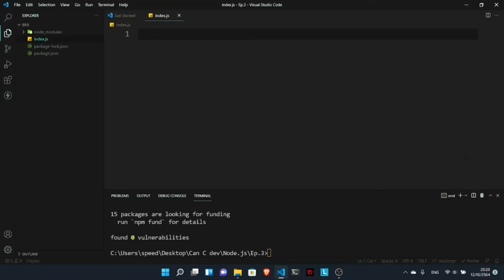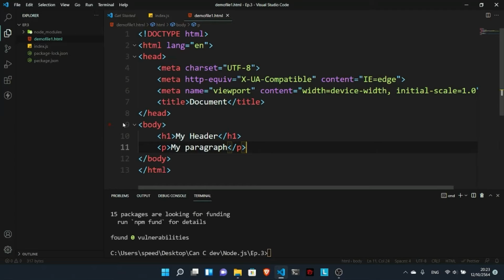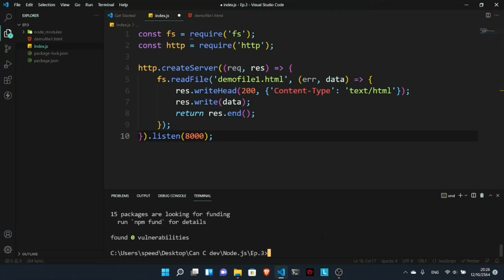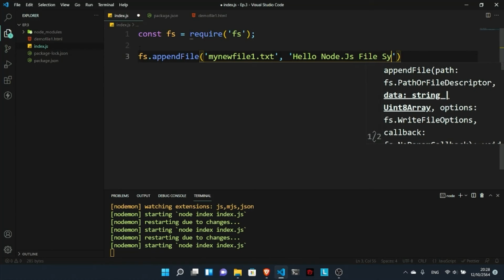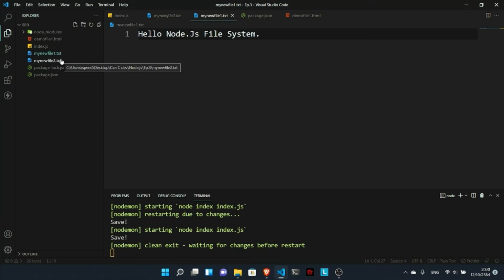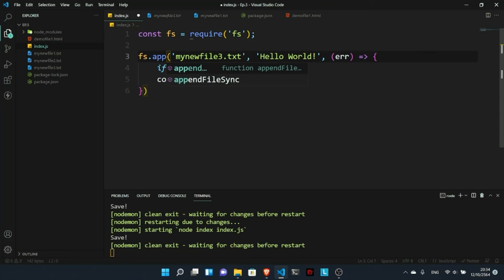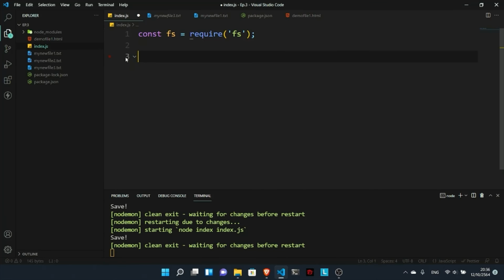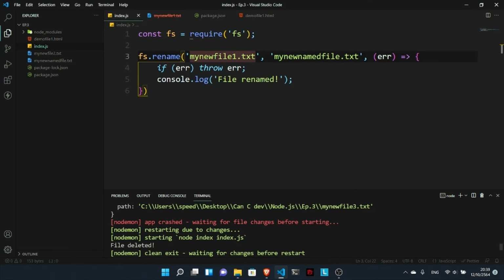Node Js Ep 3 File System